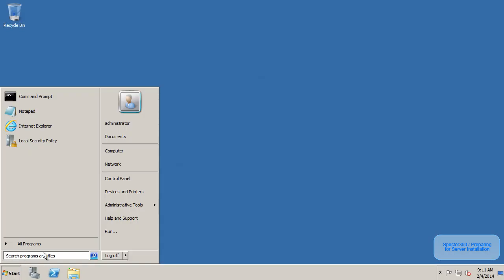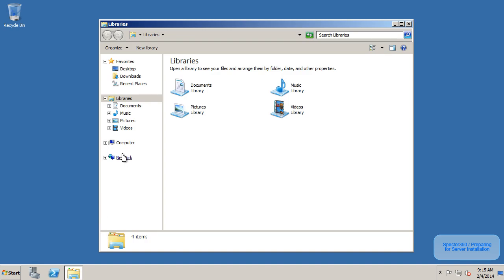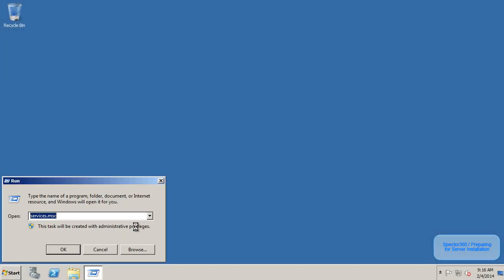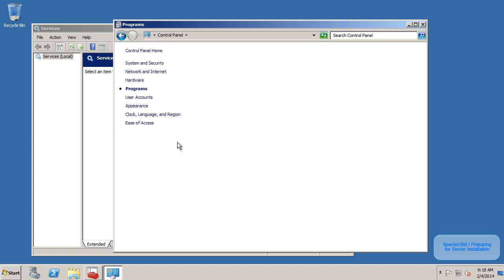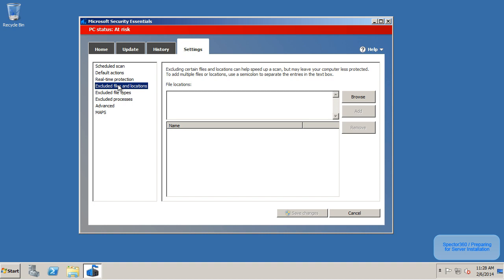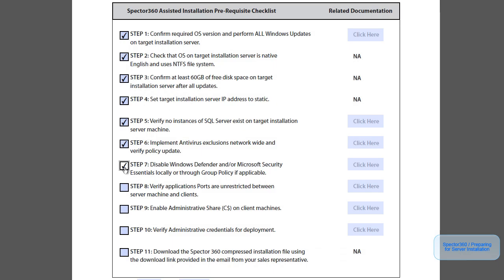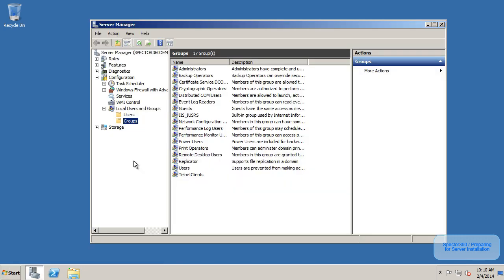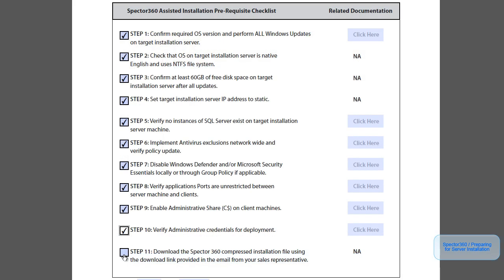Spector 360 preparing for server installation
This tutorial demonstrates the steps necessary to prepare your system for the installation of Spector 360.